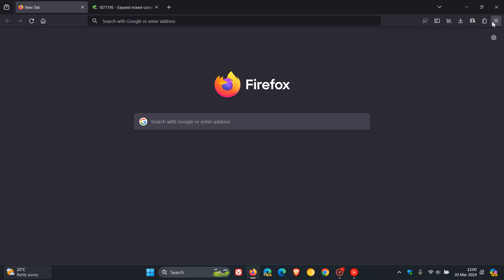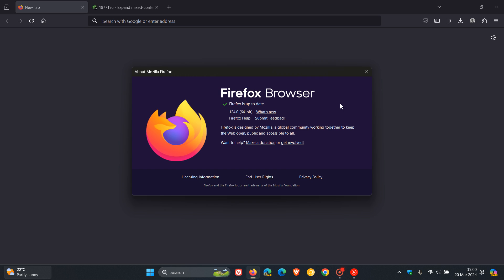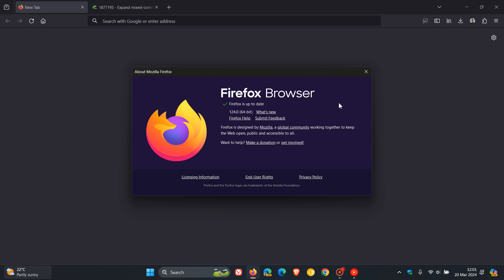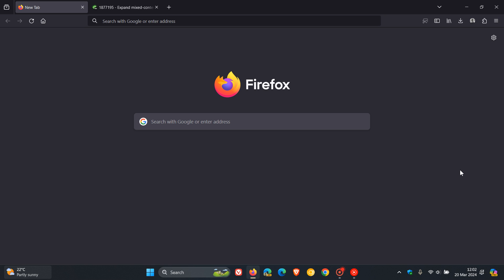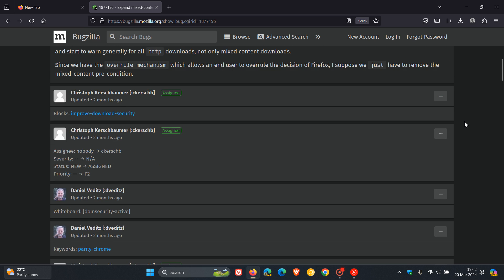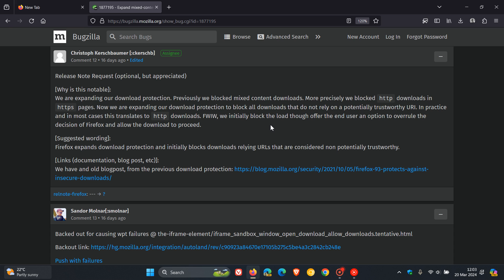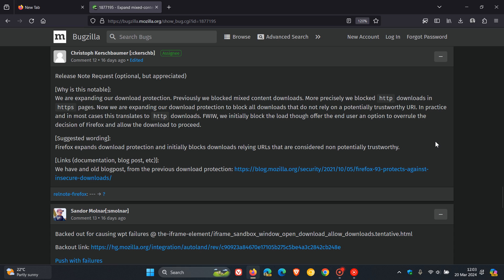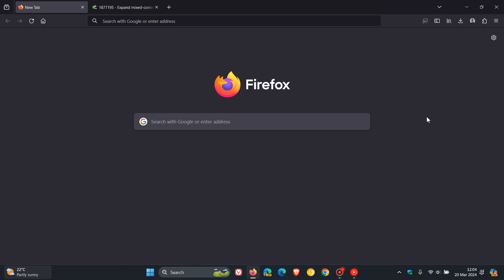Firefox 125 will be more Secure and block all HTTP downloads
The next stable release will get a new feature that should protect you from downloads that come from unverified sources